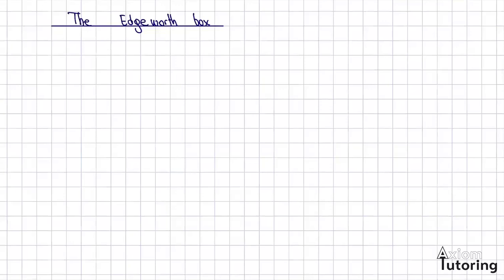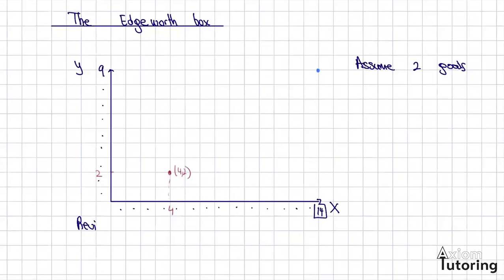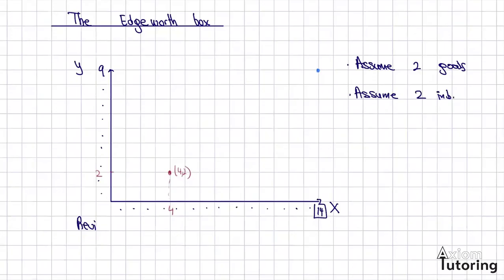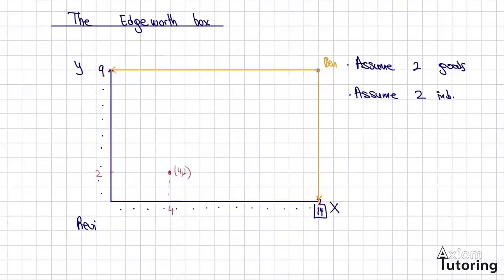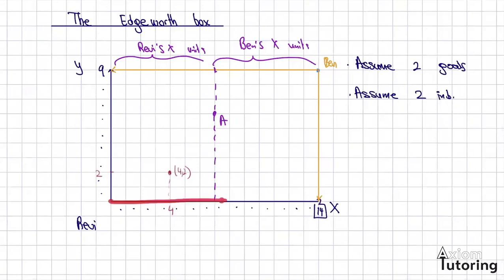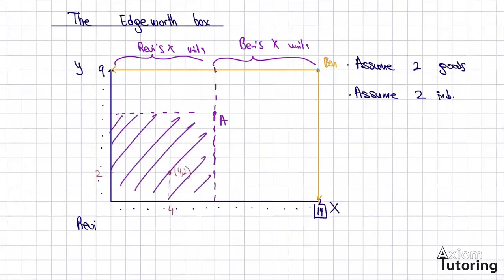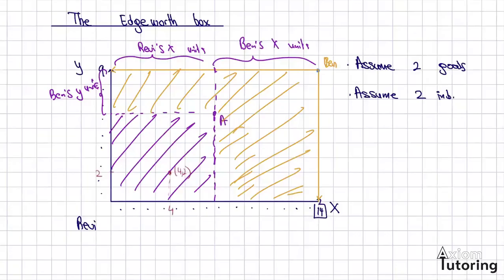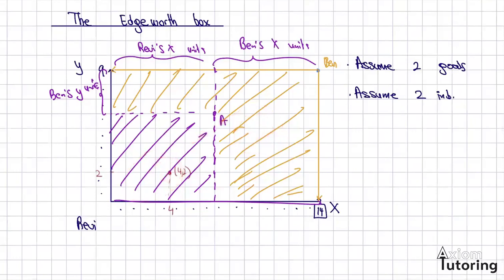9 Introduction to the Edgeworth Box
The tutor introduces the Edgeworth Box, a graphical model illustrating resource allocation in an economy with two goods ('x' and 'y') and two participants ('Revi' and 'Ben'). They discuss how each point within the box represents a unique distribution of resources between individuals. The video emphasizes that every point allocates all available resources, reflecting a key principle in exchange economies. And visit AxiomTutoring.com to find a tutor tailored to your needs.